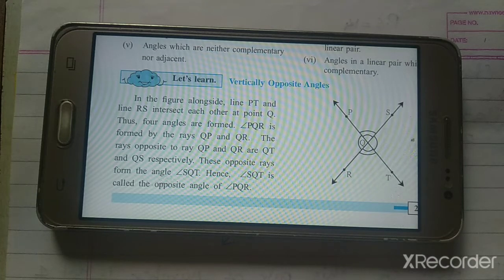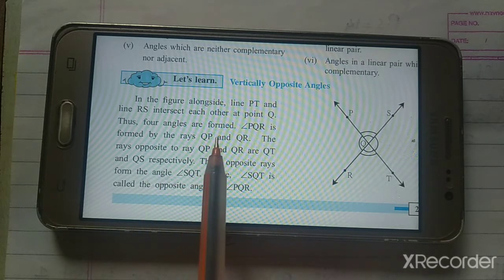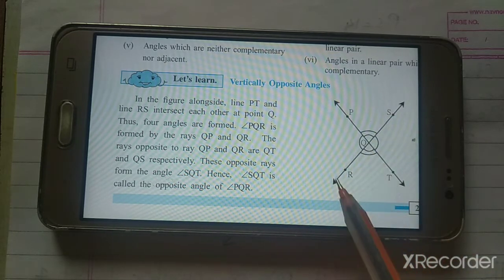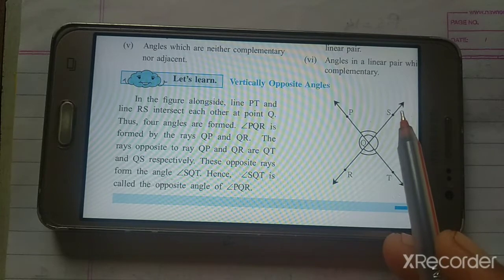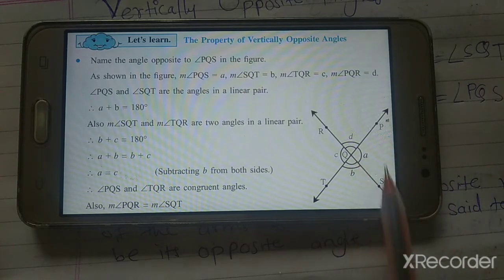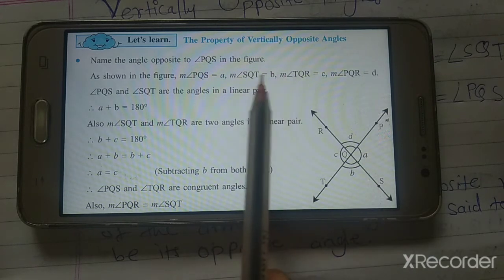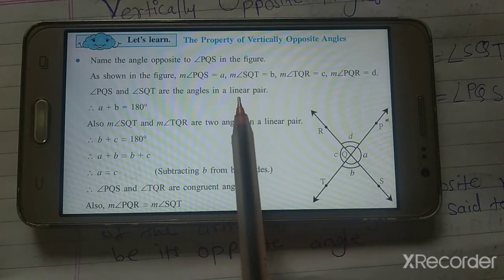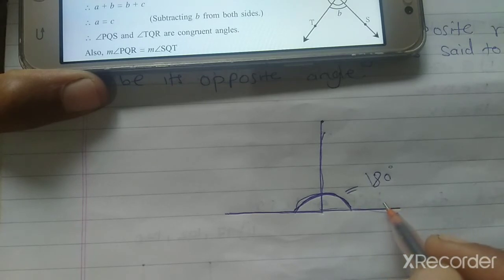vertically opposite angles, 7th std ch-4 angles and pairs of angles